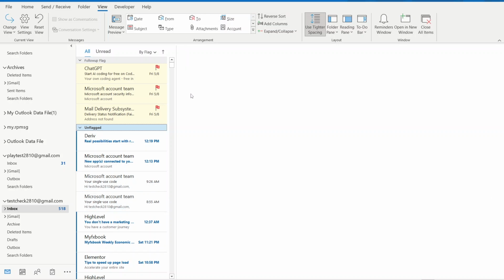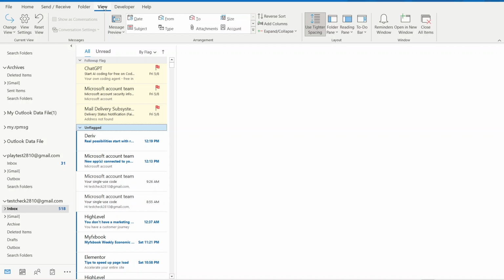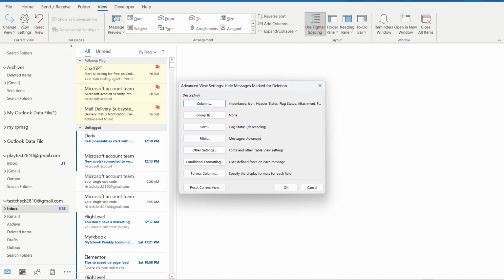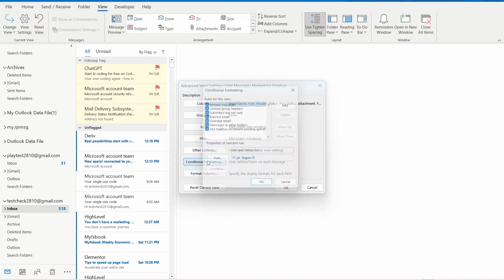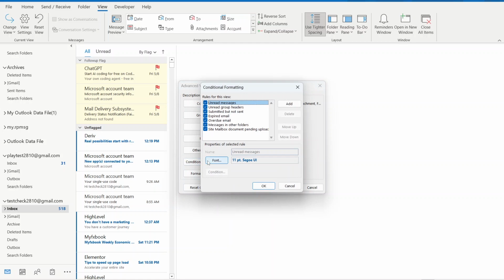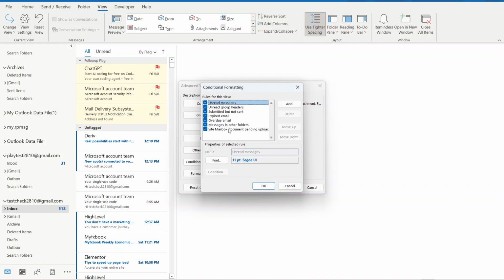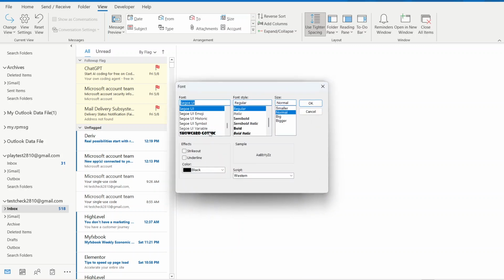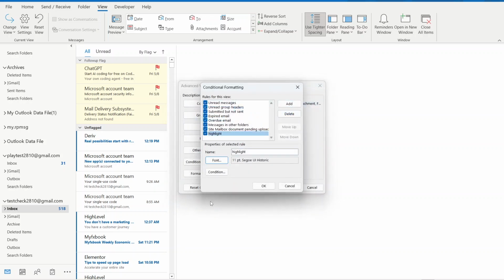How To Use Outlook Conditional Formatting To Highlight Important Emails